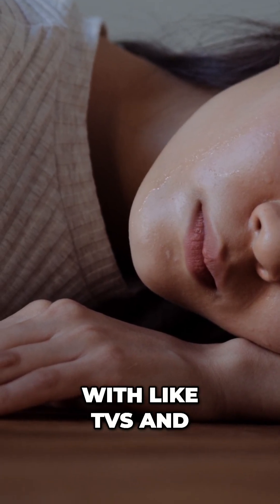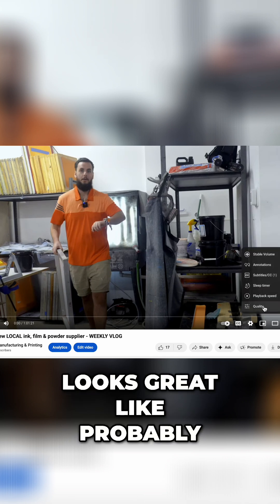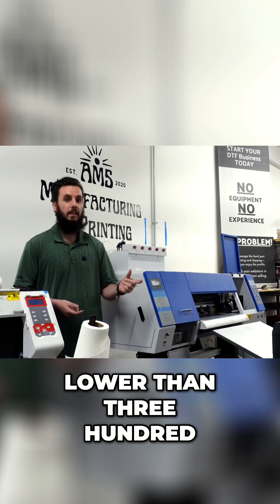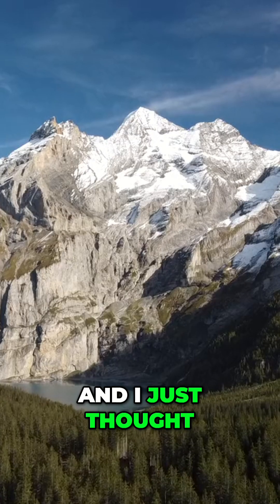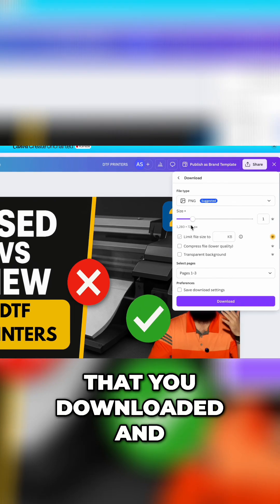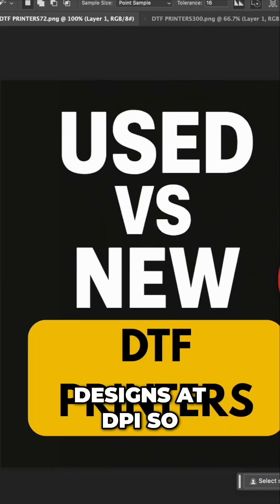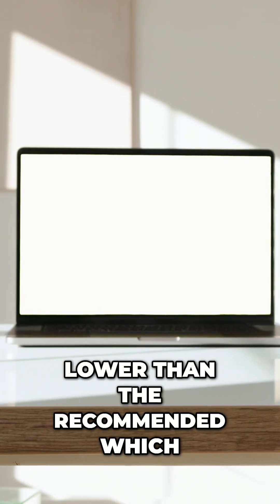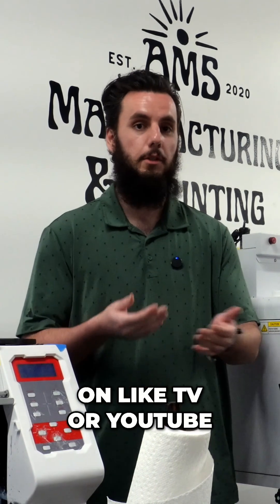Canva DPI Quality: Are You Making This Design Mistake?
Explore DPI comparison, print quality, and video resolution! We break down 720p, 1080p, and 300 DPI for stunning visuals. Learn how Canva's quality slider impacts your design's resolution. Discover the secrets to achieving professional-grade print quality!